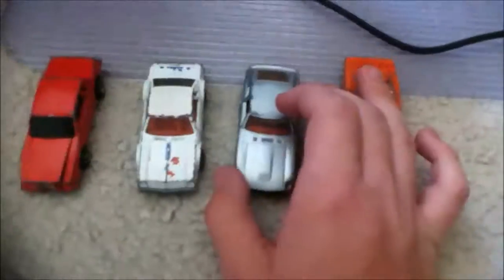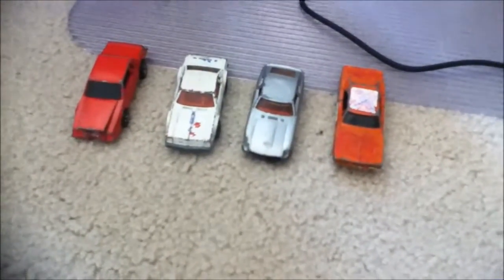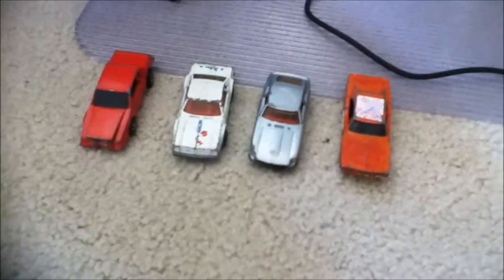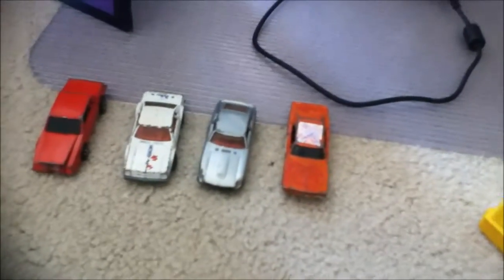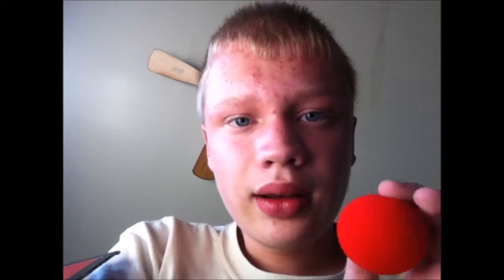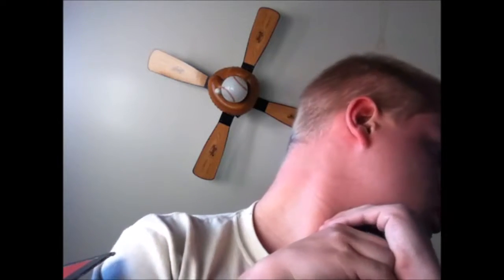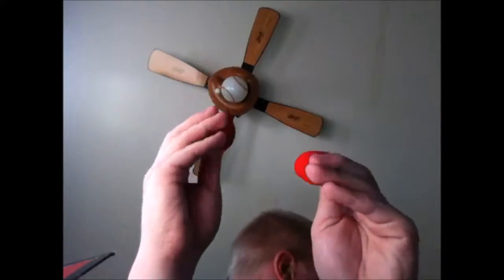Real Magic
I made a magic video before, but in this video, there are no cuts during the tricks other than to speed up part of one trick that took a while.

"El Magicia"
"Miri's Magic Dance"
"Mariachi Snooze"